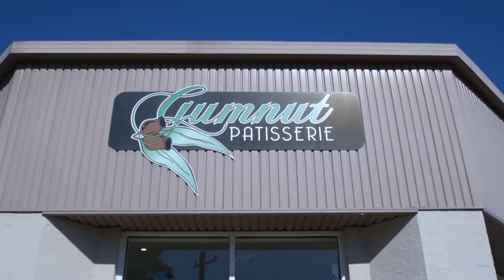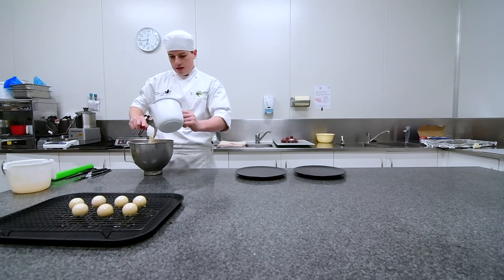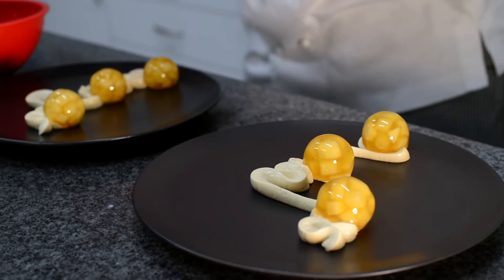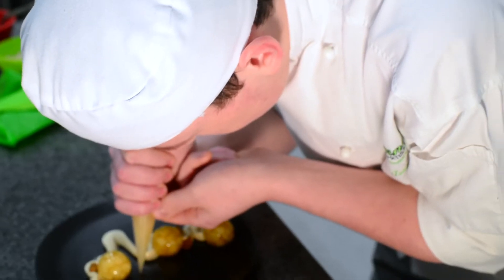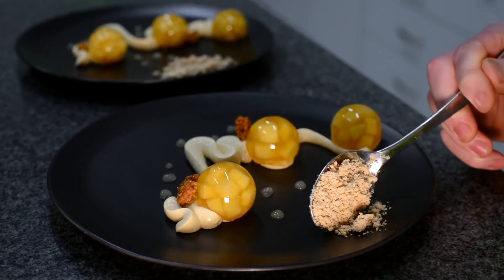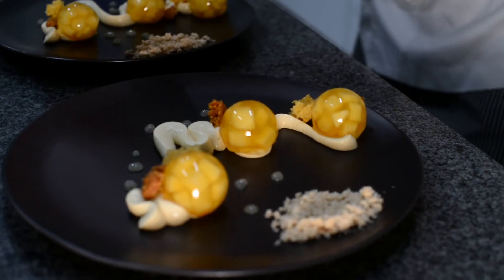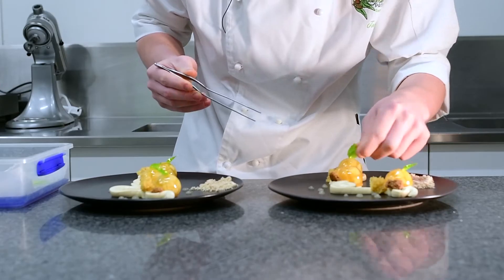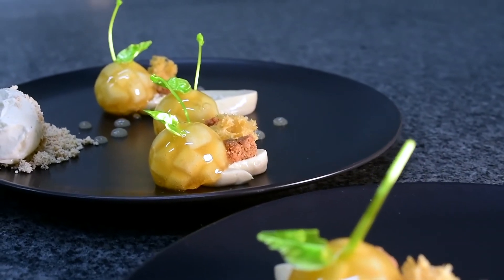Josh Nickl - NSW Regional Grand Finalist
From Gumnut Patisserie, Southern Highlands